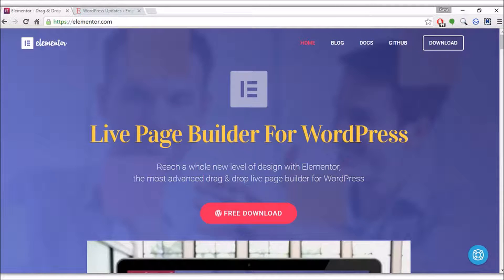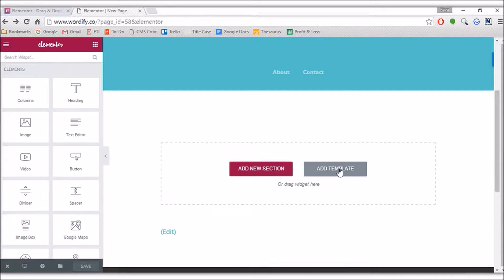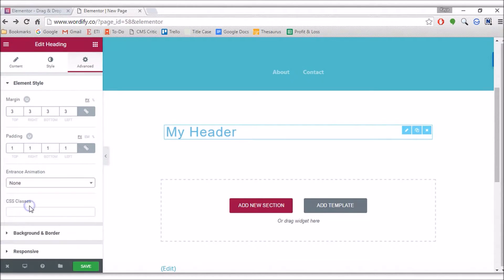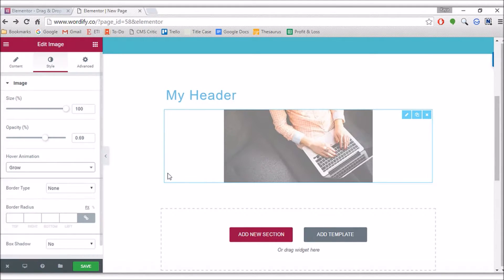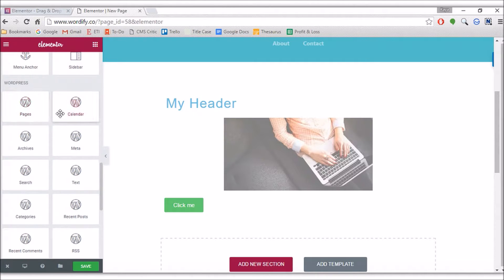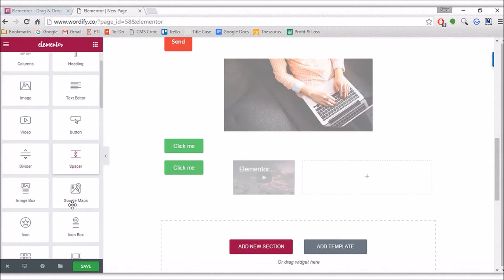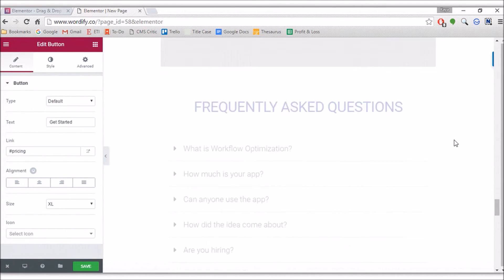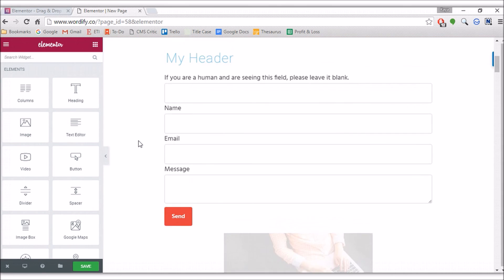Software Explorer Ep 3: Elementor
In Software Explorer Ep 3, Kaya delves into Elementor, the free and open source WordPress plugin that turns WordPress into a drag-and-drop website builder.